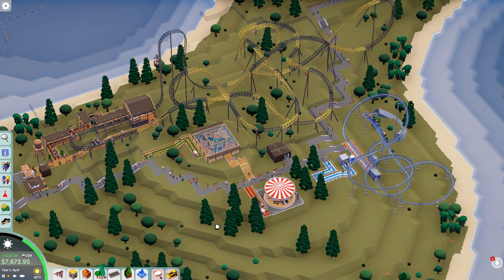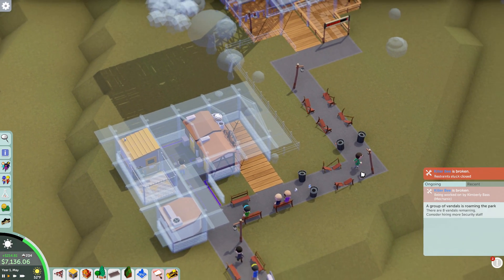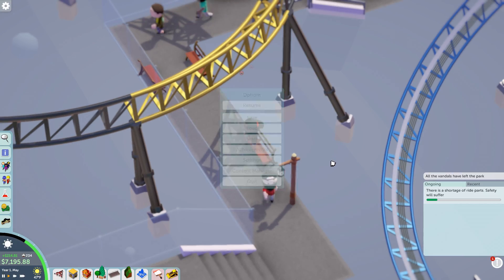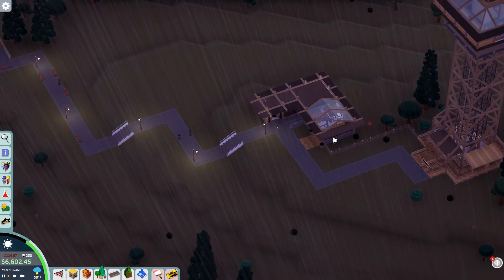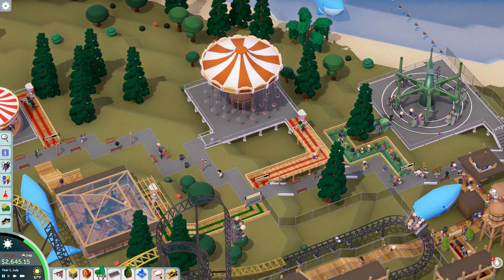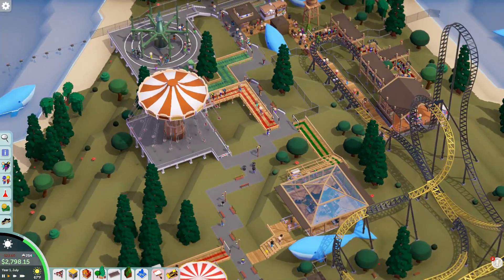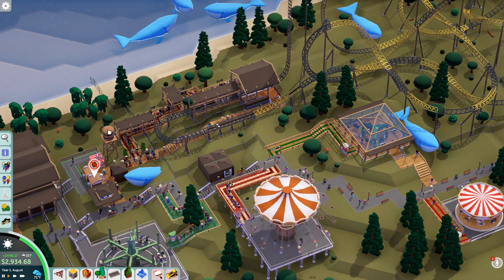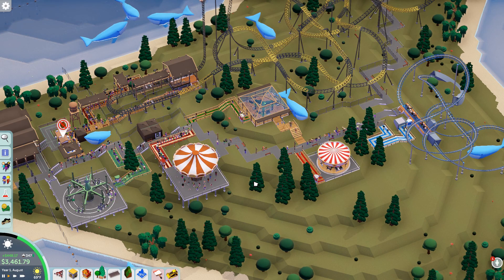Parkitect Campaign - Part 38 - PARK REWORK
Changing the park a bit to make it better!

Parkitect is a business simulation game that charges you with the construction and management of theme parks! Bringing back the best of classic theme park games with many new features and content on top.